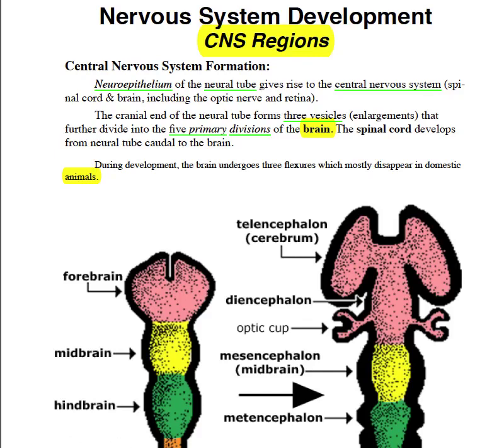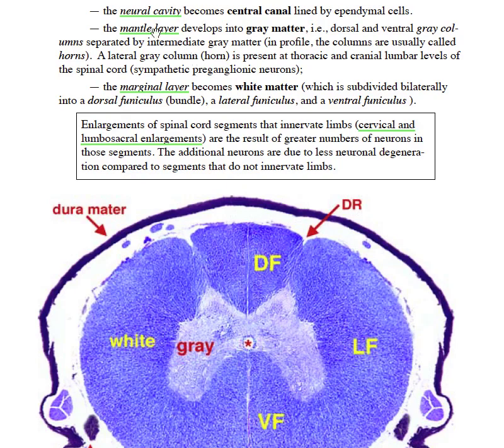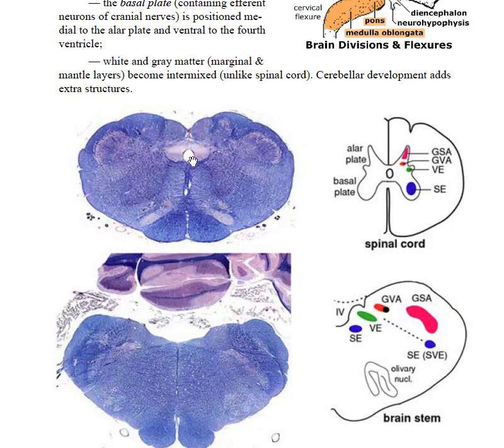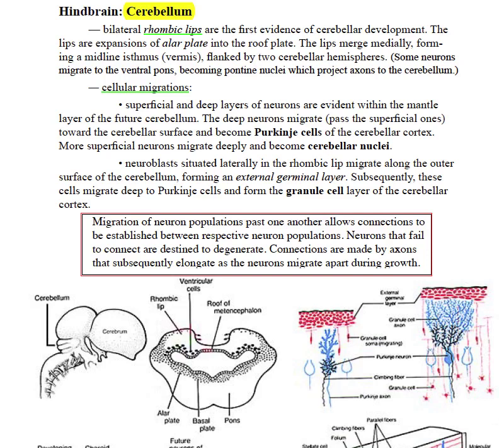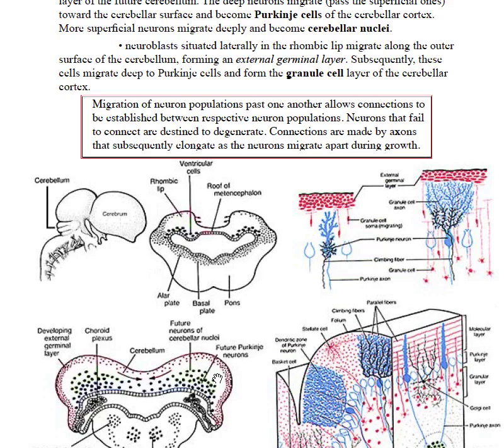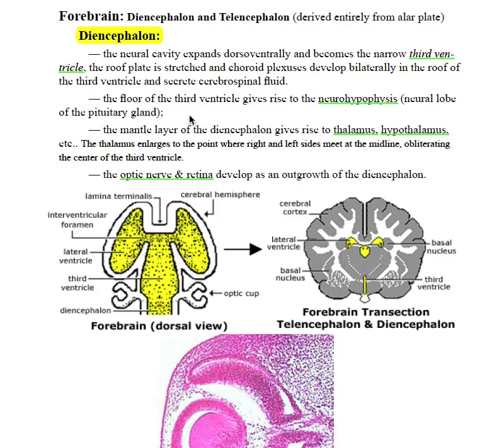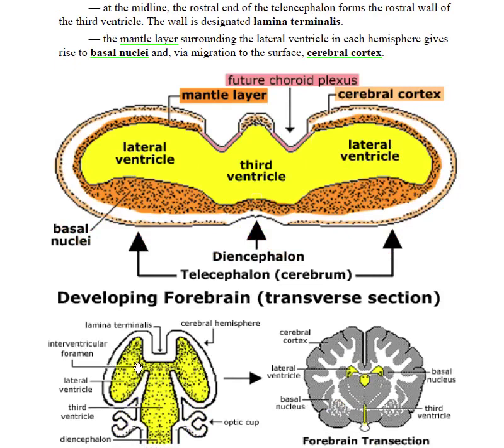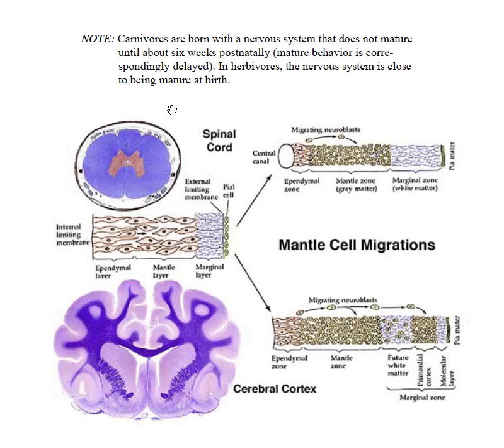Nervous System CNS Regions Development